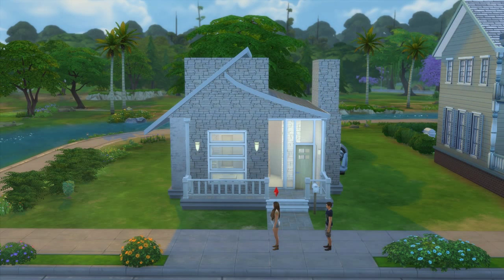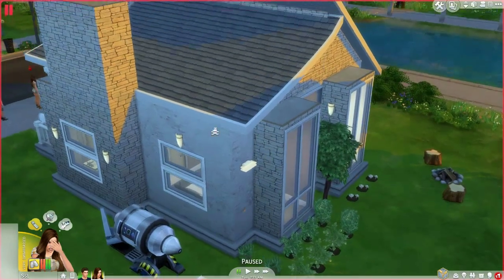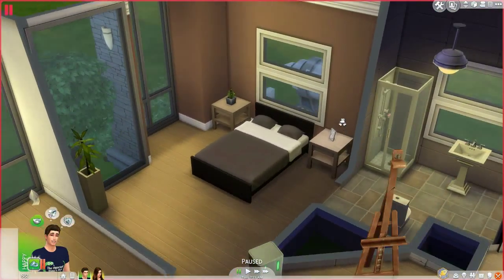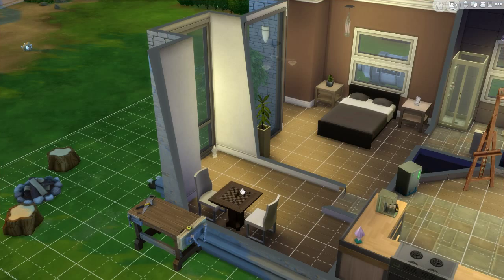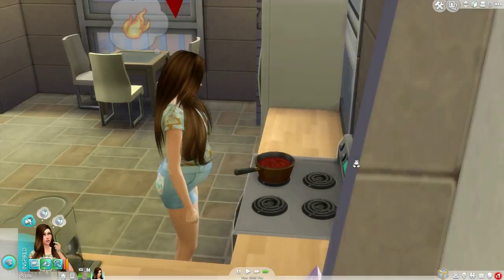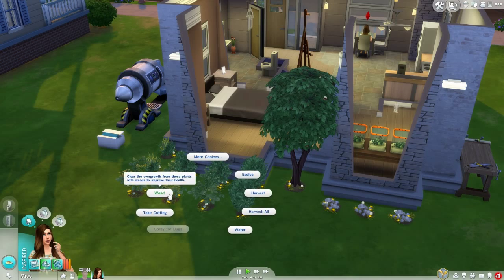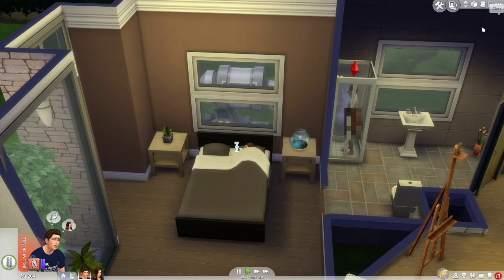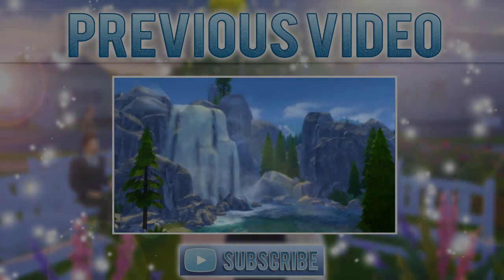The Sims 4: Runaway Teen Challenge | Part 16 | New House!